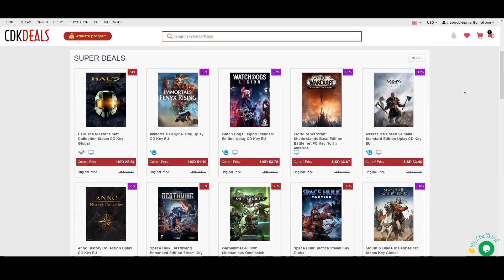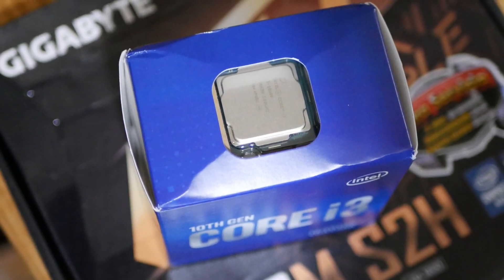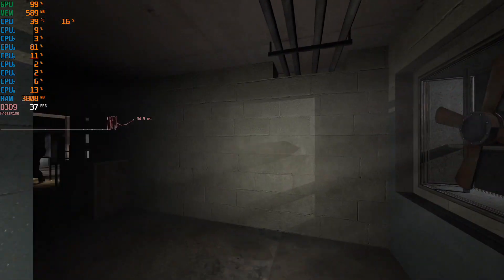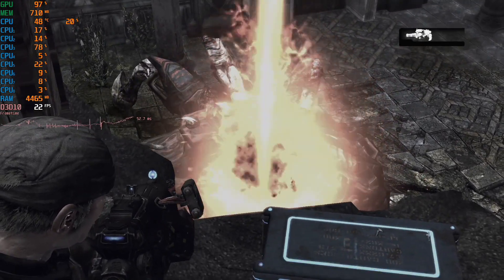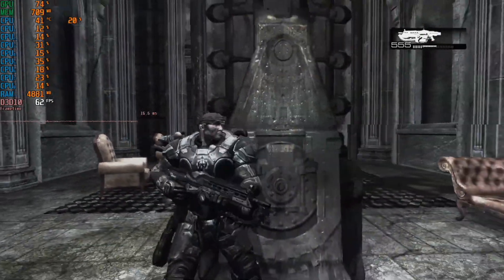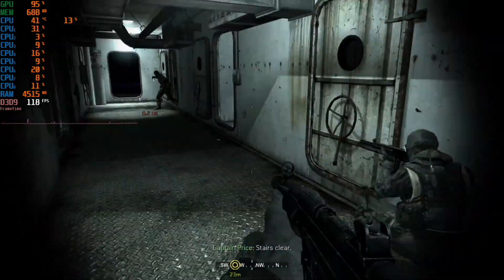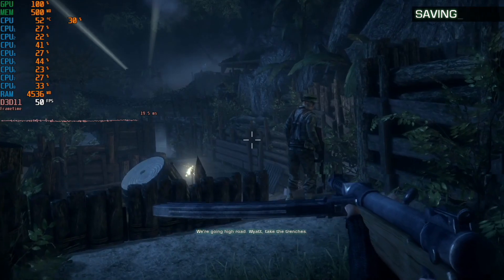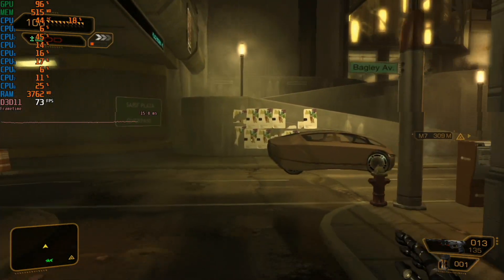iGPU Good Enough For Gaming? Intel UHD 630 GPU Benchmarked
Intel UHD 630 GPU Benchmarked. Today I test the Intel Core i3 10100 iGPU the UHD 630 to see if it's good enough to play Classic PC titles as far back as 2005. The benchmark results were different than expected

*Test Setup:*
CPU: Intel Core i3 10100 UHD 630 iGPU
Mobo: Gigabyte H410M S2H
RAM: TEAM 16GB (2x8GB) Vulcan Z DDR4 3200 @ 2667
SSD: Intel 1TB 665p NVMe
PSU: Gigabyte 650w P650B

00:00 Intro
01:28 CDKDeals
02:23 Testing Methodology
03:46 Benchmarks
10:59 Worse Than I Thought
13:57 Conclusion